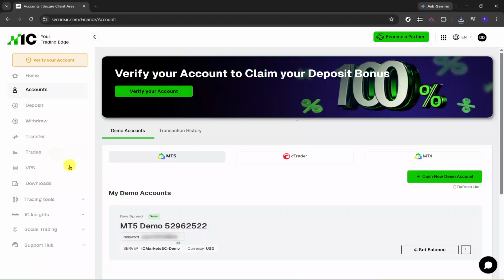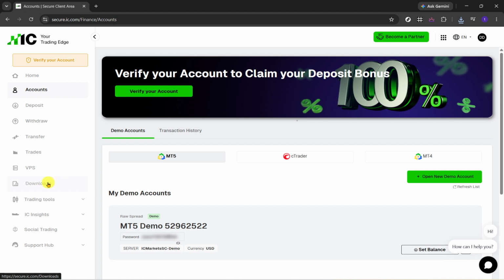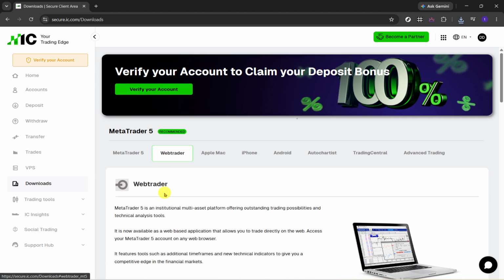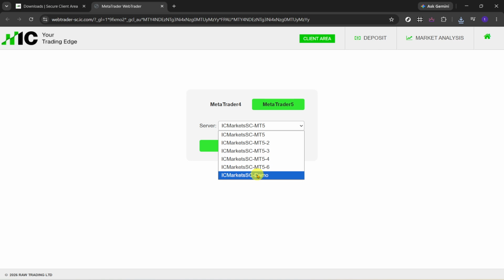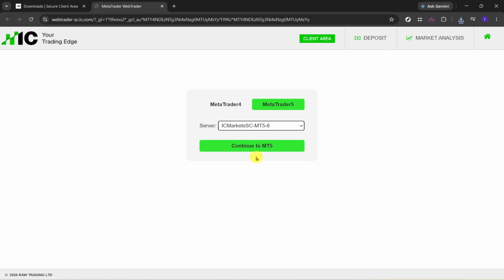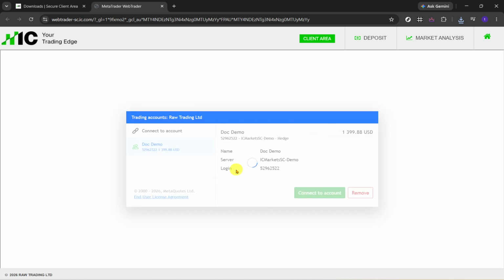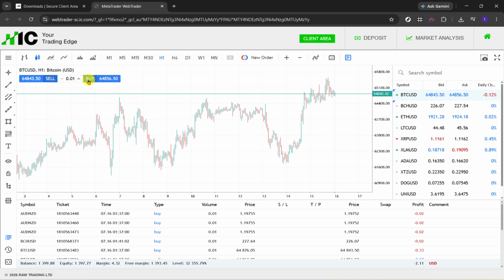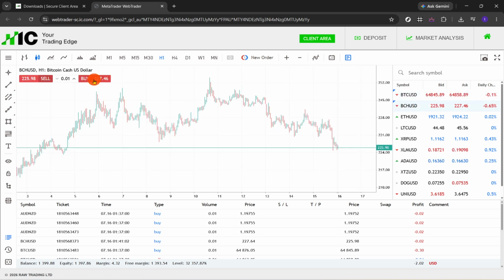How To Place A Trade On IC Markets (2026) (Best Method)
Learn how to place a trade on IC Markets in this beginner-friendly tutorial. This video shows you how to place a trade on IC Markets, execute your first order, and use the IC Markets platform with confidence. Follow this simple IC Markets guide to start trading today.